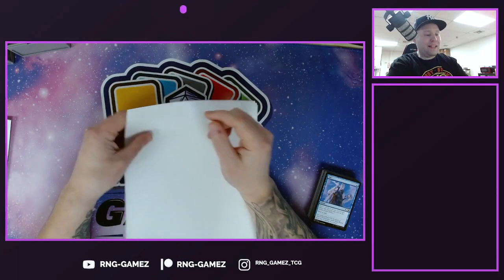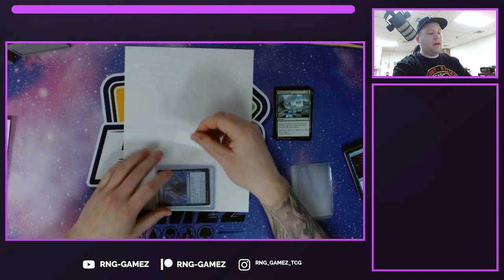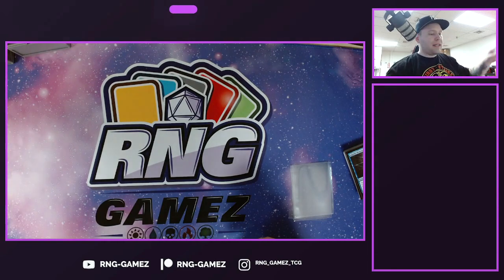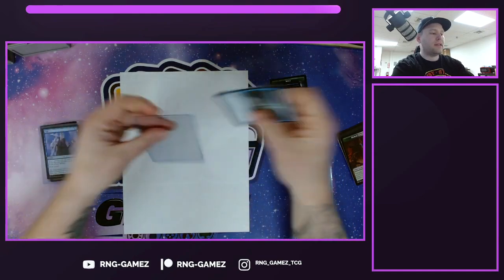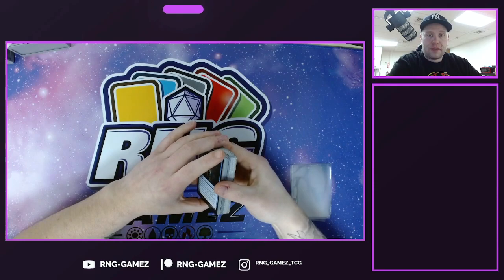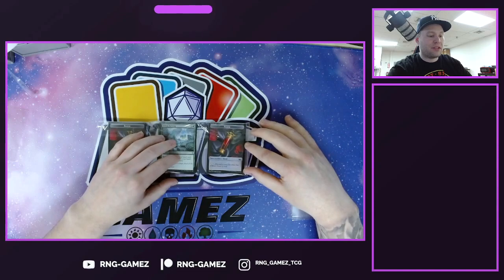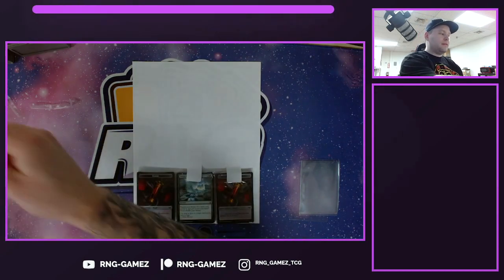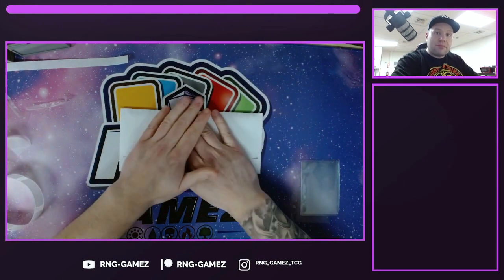How to ship a lot of cards in a plain white envelope (PWE)